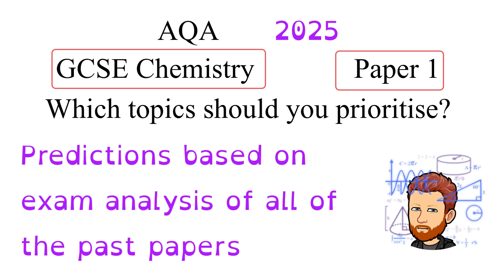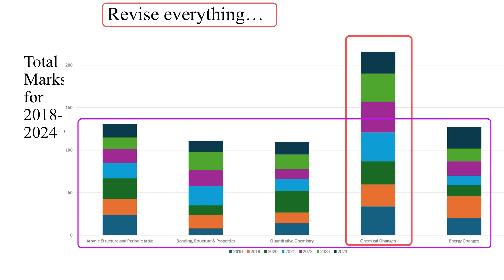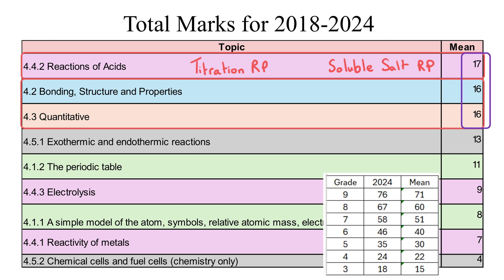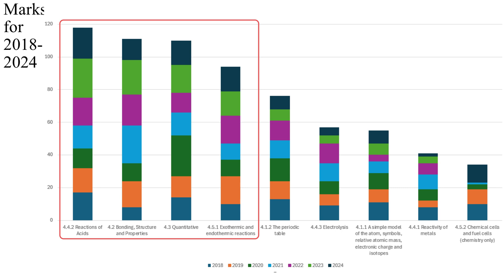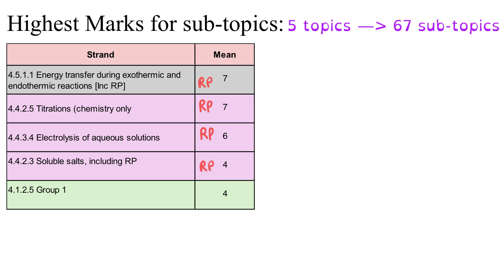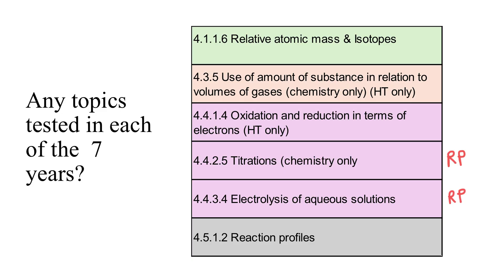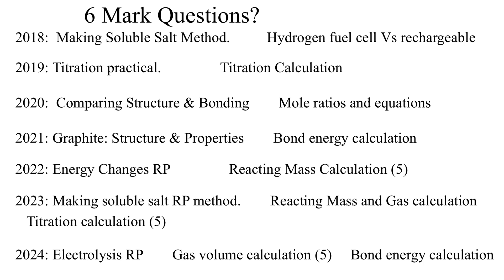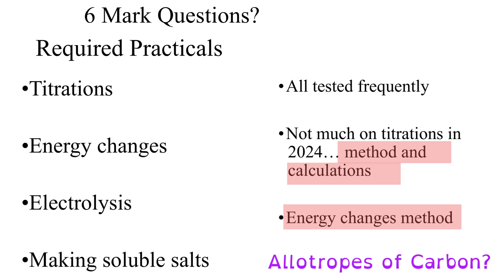GCSE Chemistry paper | Paper 1 Predictions 2025 | The Topics to Prioritise for Revision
GCSE Chemistry | Paper 1 Predictions 2025 | The Topics to Prioritise for Revision

🧪 Want to revise smarter for AQA GCSE Chemistry Paper 1? This video reveals the most important topics to prioritise, based on a full past paper analysis of every exam from 2018 to 2024!

📊 We'll walk through the biggest mark topics, high-frequency sub-topics, separated science breakdowns, and required practicals to watch out for — helping you revise efficiently and effectively.

⚠️ Important: These are data-informed predictions based on real trends from past papers. There's no guarantee topics will be repeated — but this gives you the strongest evidence-based strategy for success!

Perfect for AQA GCSE Chemistry Paper 1 (Separate Science and Trilogy).

Timestamps:

00:05 Introduction | Past Paper Analysis 2018–2024
00:43 Graph of Total Marks and marks per year for the 5 Paper 1 topics
01:31 Mean marks for separated topics
03:00 Graph of Total Marks and marks per year for separated topics
03:42 Highest-mark sub-topics
05:14 Most frequently tested sub-topics
05:45 Sub-topics not assessed recently?
06:28 Required Practicals & 6 mark questions
07:38 Final thoughts

What’s Covered:

📈 Which topics scored the most marks between 2018–2024
✅ Which sub-topics are tested the most often
🎯 Which sub-topics haven't been tested recently (and why they might appear!)
🧪 Which Required Practicals and 6-mark questions to expect
🧠 How to focus your revision for maximum marks

Explore More GCSE Chemistry Help with this links document to all GCSE videos: